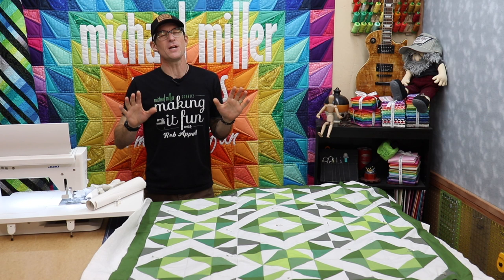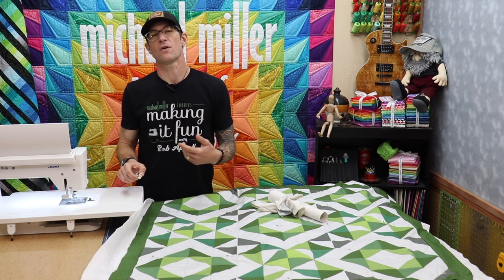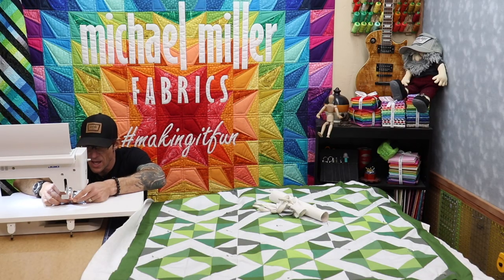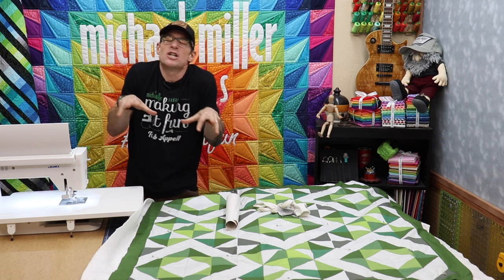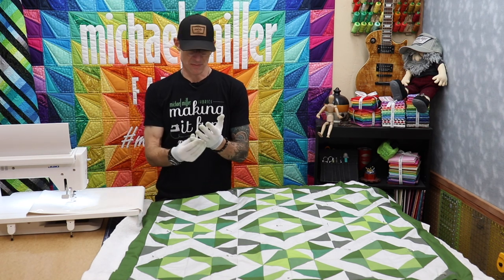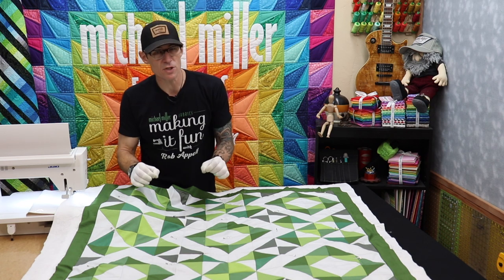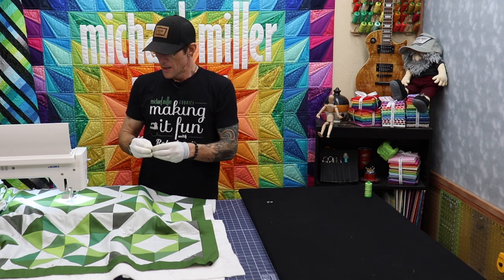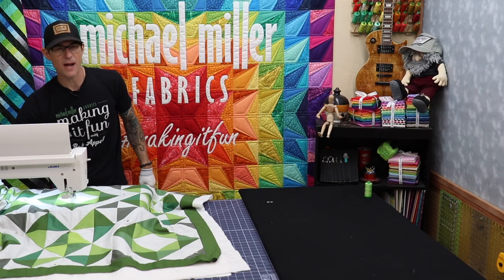Quilting 101 #8 - Free Motion Quilting - Michael Miller Fabrics' Making it Fun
Rob Appell breaks down Quilting Basics into a step by step process. Learn the basics of patchwork quilting in these fun and easy lessons.
Step 8 - Quilt ing the project.